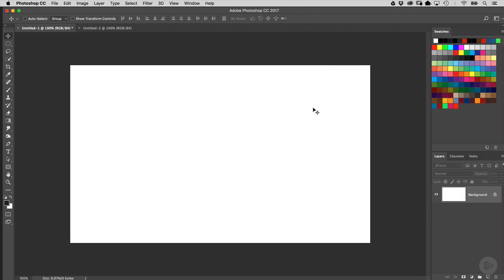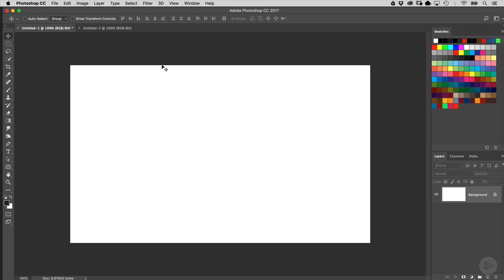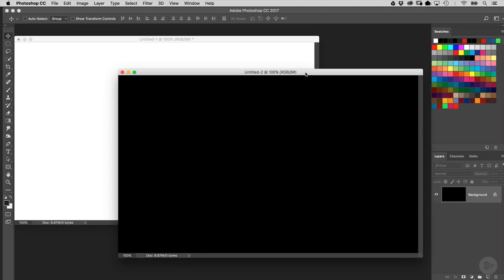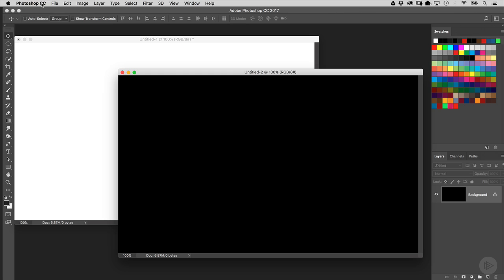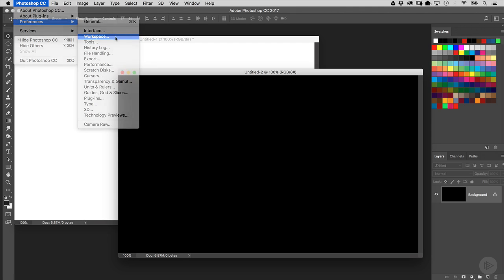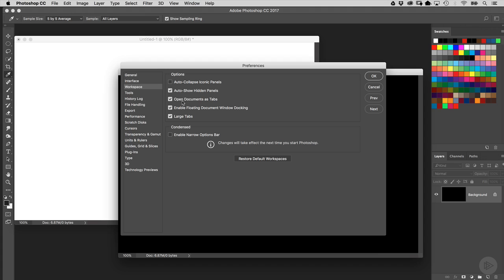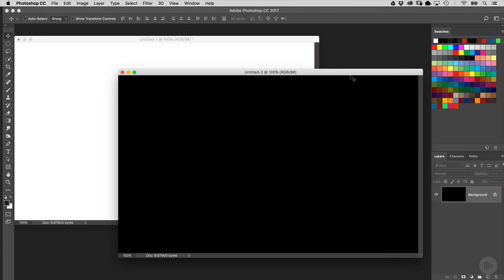04 A Quick Word on Workspaces